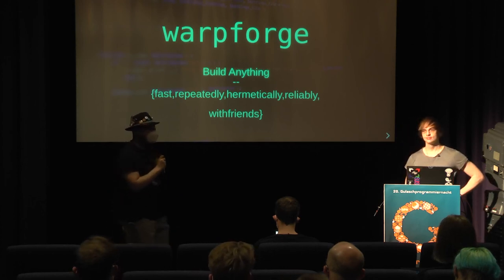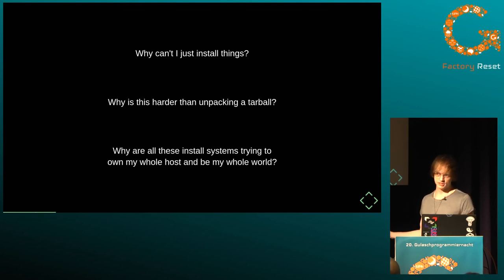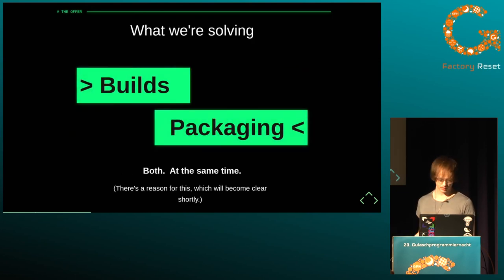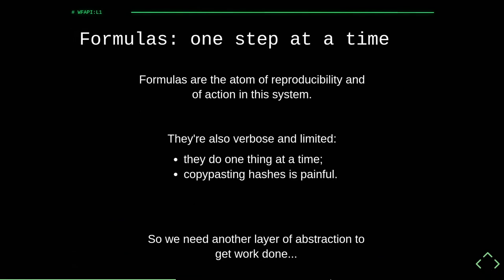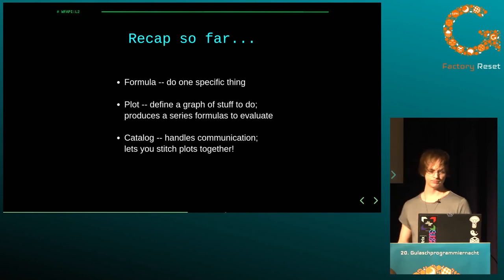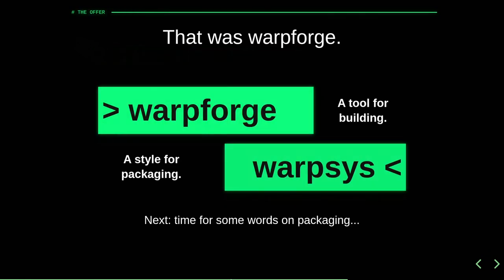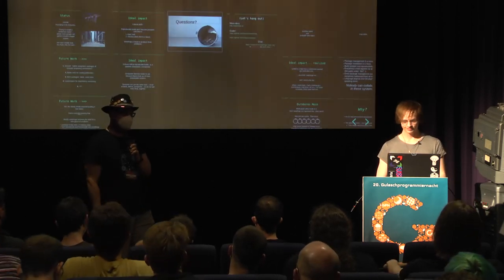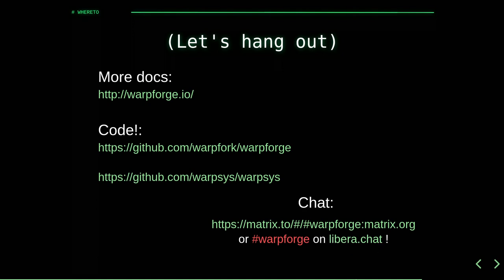Eric Myhre: Build Anything with Warpforge -- Reproducibly, Decentralized, With Friends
Warpforge is a "Build Anything" tool for the modern era with a deep emphasis on the ability to "factory reset" the build environment at any time -- and not just reset one environment to a checkpoint, but also to be able to effortlessly reproduce all the prior builds and computations that produce the "factory floor" itself, too: on demand, and without fuss.

How much time have you lost to debugging library versioning mismatches?  How often has a system update left your machine in a broken state?  How often have you installed something on your machine just to try to "make it work"?  If you've moved to containers -- how much time have you spent trying to build "the perfect base image", and trying to maintain and wrangle your container build scripts?  How much work would still remain in front of you if you needed to reproduce a container image you snapshotted months ago?  If the answer to any of these questions troubles you -- we hope Warpforge will present a viable way to help fix all that.

In this talk, we'll introduce Warpforge, describe its objectives, give an overview of its declarative API, briefly cover how the guts work (spoiler: LOTS of hashes)... and ultimately, demonstrate it working, live, because seeing is believing.

Also in this talk, we'll discuss some conventions in package management and dynamic library linking -- and how we can do these differently, to produce systems of more reusable components.  We've started pursuing this together with building Warpforge, in a quest to make the most transparent and the most reusable systems possible.

Comparisons to Bazel/Blaze, Nix, Guix, and even to Docker all abound -- we hope you'll find some of the best parts of each visible in Warpforge, plus a few key innovations and user experience improvements of our own, together all in one bundle.

Warpforge's approach to becoming a powerful "Build Anything" tool is to orient itself around providing the user with "computation-addressable" systems -- meaning: the same idea as content-addressable systems, but now extended to also apply to data processing and software compilation.  The use of cryptographic hashes to identify data has valuable properties for both security and for simplifying organization; in Warpforge, we apply that same idea to hashing the descriptions of environments and the computations we want to run within them, for similar victories in both security and simplification.  What Git did for source code version control, Warpforge wants to do for build instructions and data processing: decentralized, snapshottable, portable, and utterly agnostic to whatever you put in it.

Warpforge is granular: although it uses containers for hermeticity, Warpforge lets you compose the filesystem from as many pieces as you want.  Warpforge features a freeform filesystem assembly syntax, which lets you state any content you want shall appear at any path you want.  This stands in stark contrast to most other container systems which limit you to monolithic "images" -- which invariably devolve into balls-of-mud, becoming difficult to maintain, difficult to introspect, and almost impossible to compose.

Warpforge is a hackable tool.  Everything works via a JSON API.  There are both "high" and "low" level variants of this API: the "high" level lets you describe pipelines of computations, wired together with human-readable names of your choosing; the "low" level API always uses only content-addressable hashes for all data input, and always hashes things immediate upon output.  The interaction of these two APIs is the secret sauce: it makes a system that's both usable and also highly precise and highly auditable and reproducible.

Warpforge aims to be a developer productivity tool, but at the same time, shift the culture: much like Git taught the world about hash trees, Warpforge wants to teach the world about reproducible builds.  Because every output is hashed, computation that fails to reproduce the same output becomes noticed immediately.

Warpforge is a perfect tool for those interested in SBOMs (Software Bill Of Materials).  Because Warpforge identifies all inputs explicitly, it can very naturally produce an SBOM.  In fact, it does so in standard operation -- and unlike many other sytems, Warpforge doesn't just produce a descriptive, after-the-fact SBOM: Warpforge instructions are actually a load-bearing bill-of-materials by nature.

Warpforge stops slightly short of doing package management.  However, Warpforge does offer some suggestions on ways to build package management systems... with more merkle trees, so that things remain reproducible, introspectable, and auditable even as they grow in systemic complexity.  (That's enough spoilers; come the talk to see how!)

Eric Myhre